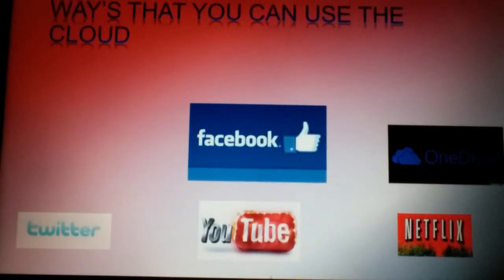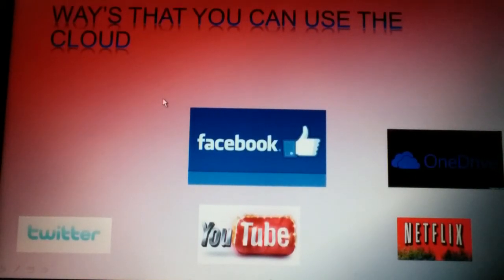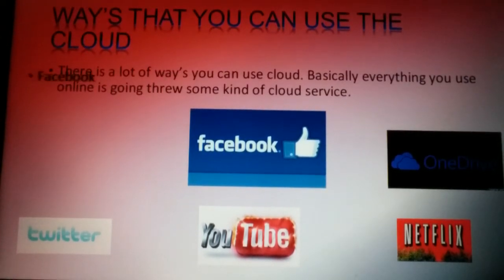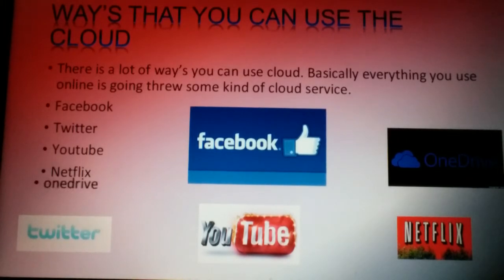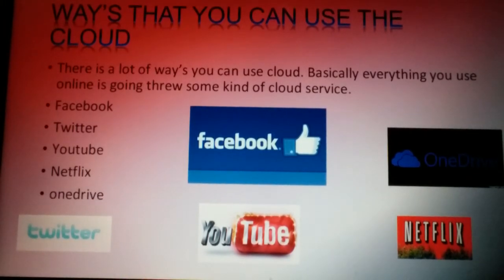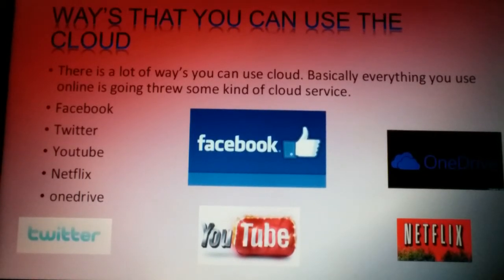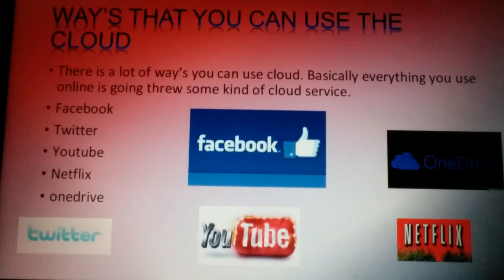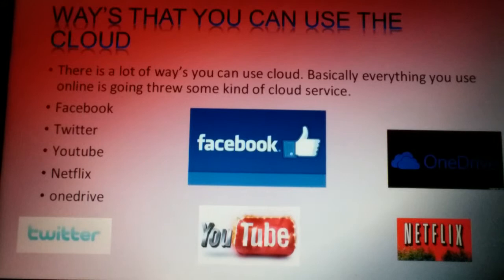Cloud Computing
MSSA student - Edgar